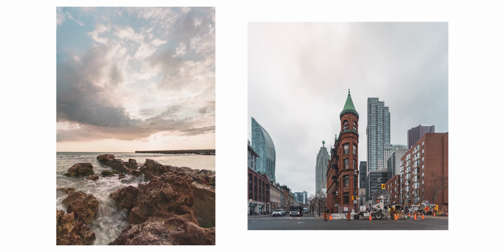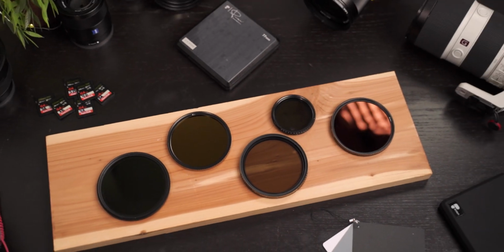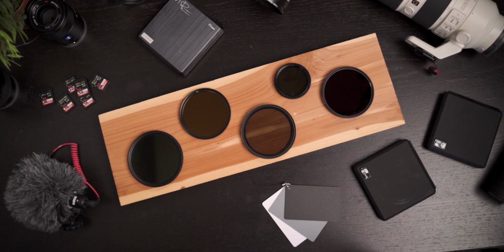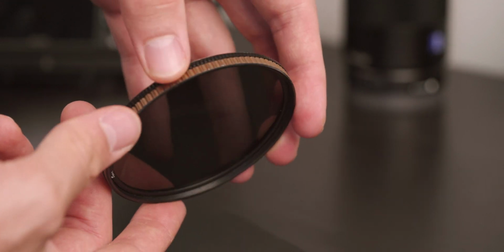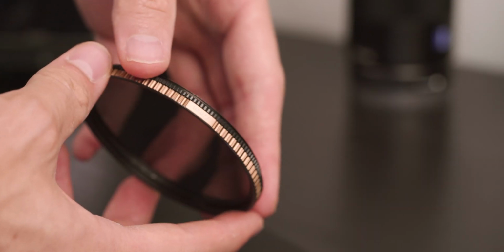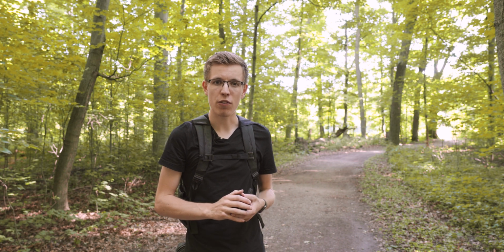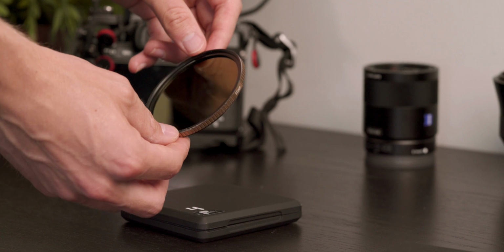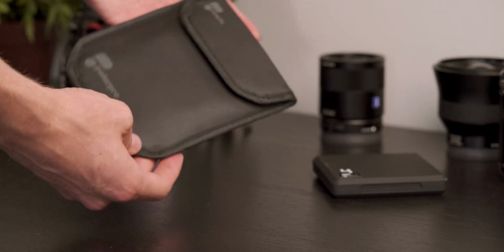Polar Pro Quartzline Neutral Density & Polarizing Filters Long Term Review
This video is all about the polar pro quartz line neutral density filters in this video I talked about how I enjoyed using these filters over the last year for both my personal and professional use and how they performed in different environments.
In this video I focus on the three filters that I have the ND8PL, ND16, and ND1000PL, however hopefully my opinion on these three will help reflect how to experience with another filter in the lineup would be.

0:00 - Intro
0:50 - Basics
1:48 - Build Quality
3:39 - The Glass
4:10 - Cases
4:35 - Image Quality
5:10 - Polarization
6:10 - Value & Conclusion
7:30 - Ending